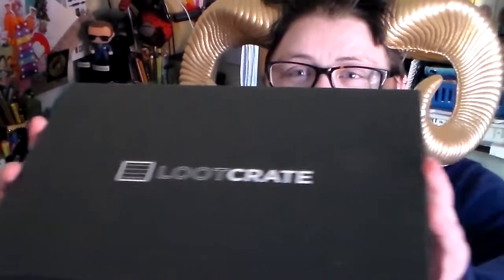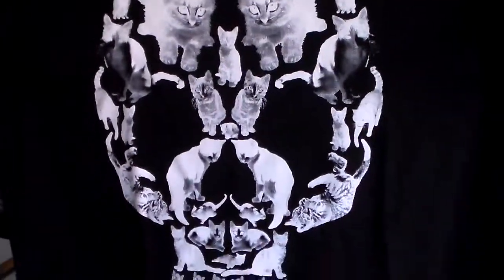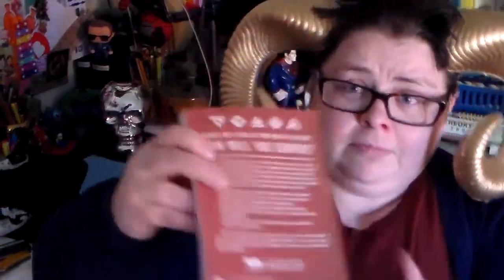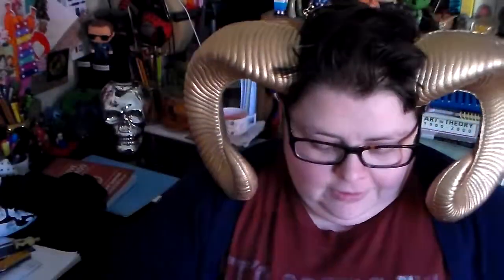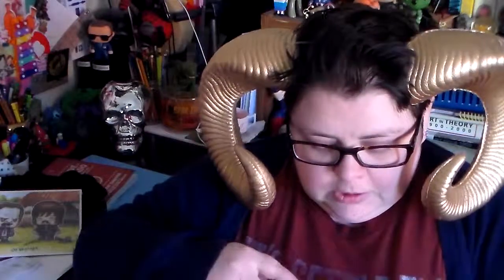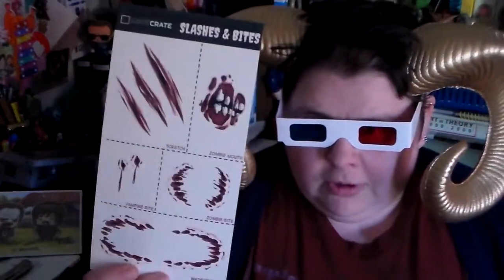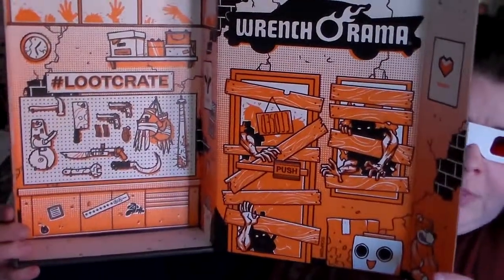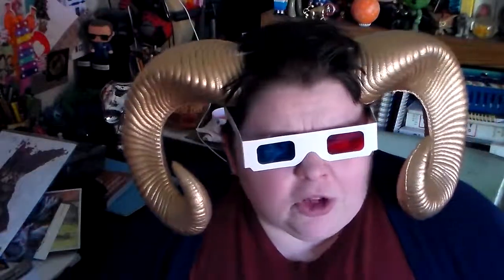the shinies: october lootcrate unboxing (fear)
in which lootcrate is unboxed and horns are worn.

intro & outre music by me